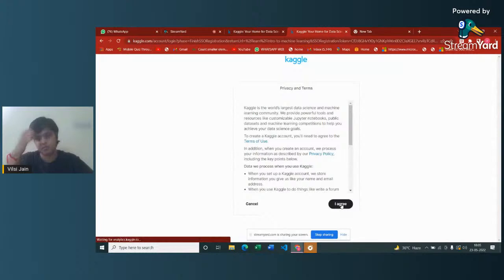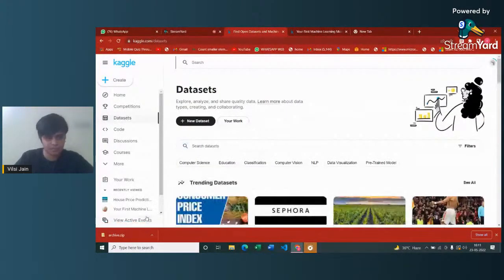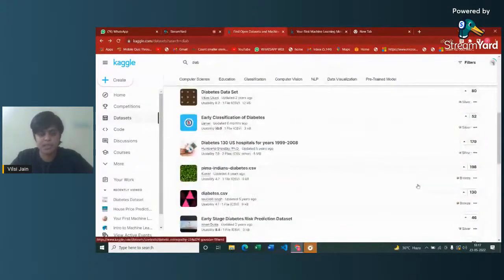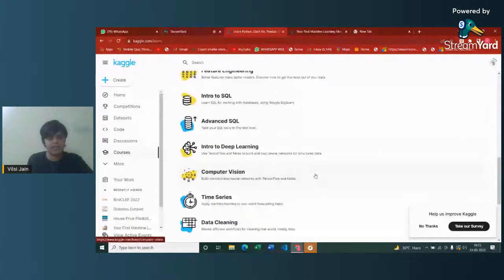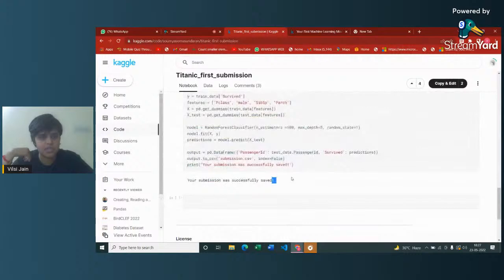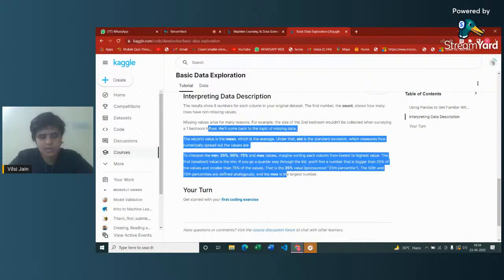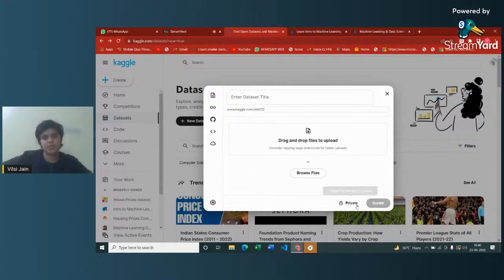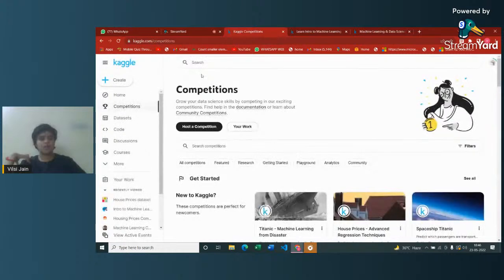Intro to Kaggle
Do you know how your ML model is trained??
what's the source in the backend??
well, it is nothing but THE Kaggle.
It provides a wide range of datasets to train any model.

Want to learn how it works??
How to make it work??
Then join the session which will provide every detail about the kaggle.

Google Developer Student Clubs are here with another exhilarating session on *Kaggle*.

GDSCs involved in this:-

1) Bajaj Institute of Technology, Wardha
2)Government Engineering College Bilaspur Chhattisgarh
3) Medi-Caps University
4) IIIT Bhubaneswar
5) Shaheed Rajguru College of Applied Sciences for Women
6) Shri Vaishnav Vidyapeeth Vishwavidyalaya
7) St.Josephs College of Engineering and Technology, Palai
8) Gaya College of Engineering
9) GLA University, Mathura
10) AISSMS Institute of Information Technology
11) Siliguri Institute of Technology
12) G H Patel College of Engineering &Technology
13) G. H. Raisoni College of Engineering Nagpur
14) Deogiri Institute of Engineering and Management Studies, Aurangabad 15) Dr Sudhir Chandra Sur Institute of Technology
16) Birla Vishvakarma Mahavidyalaya, Anand
17) National Institute of Technology, Kurukshetra

Steps to participate
📌 Say "Hey, Google! Set a reminder for 04:30am on 23rd May, 2022"
📌 Share this with your ML enthusiastic friends ✨